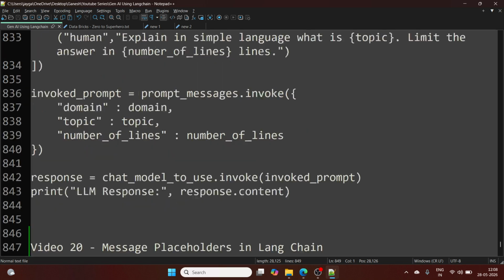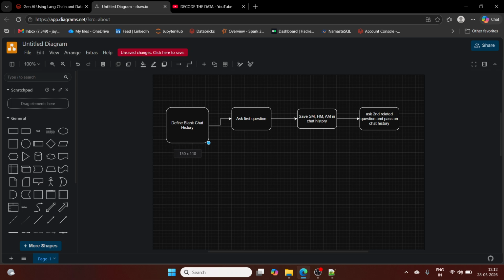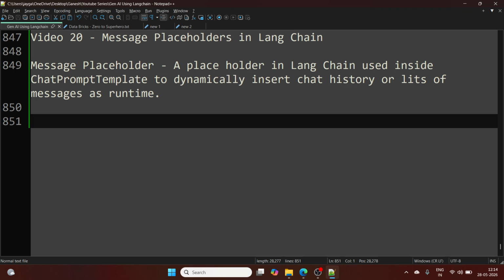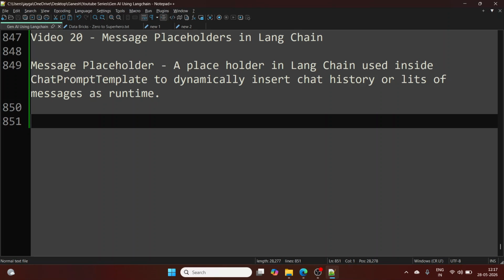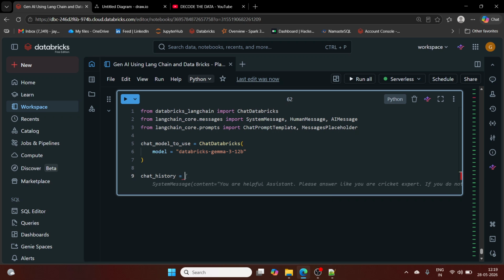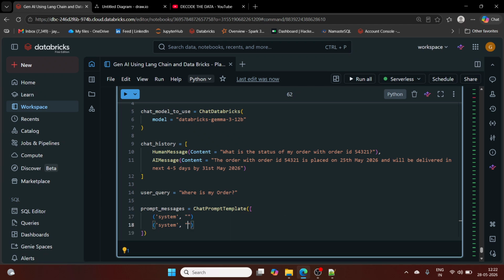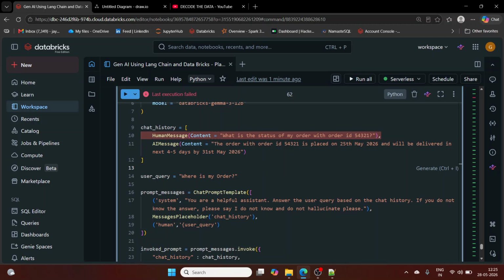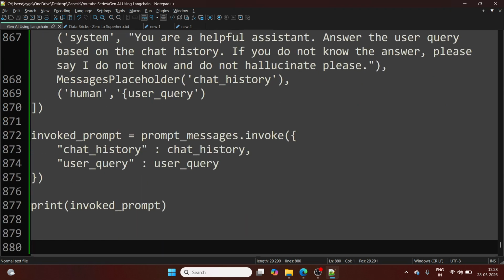Video 20 - Message Placeholders in Lang Chain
⏱️ Timestamps:
00:00 Revision and Setting Context
04:40 What is Message Placeholder?
05:45 Real life example for Importance of Chat History?
09:00 Hands on for Message Placeholder
17:00 Assignment
17:25 Closure

Message Placeholder - A place holder in Lang Chain used inside ChatPromptTemplate to dynamically insert chat history or lits of messages as runtime.

from databricks_langchain import ChatDatabricks
from langchain_core.messages import SystemMessage, HumanMessage, AIMessage
from langchain_core.prompts import ChatPromptTemplate, MessagesPlaceholder

chat_model_to_use = ChatDatabricks(
    model = "databricks-gemma-3-12b"

chat_history = [
    HumanMessage(Content = "What is the status of my order with order id 54321?"),
    AIMessage(Content = "The order with order id 54321 is placed on 25th May 2026 and will be delivered in next 4-5 days by 31st May 2026")

user_query = "Where is my Order?"

prompt_messages = ChatPromptTemplate([
    ('system', "You are a helpful assistant. Answer the user query based on the chat history. If you do not know the answer, please say I do not know and do not hallucinate please."),
    MessagesPlaceholder('chat_history'),
    ('human','{user_query')

invoked_prompt = prompt_messages.invoke({
    "chat_history" : chat_history,
    "user_query" : user_query

print(invoked_prompt)